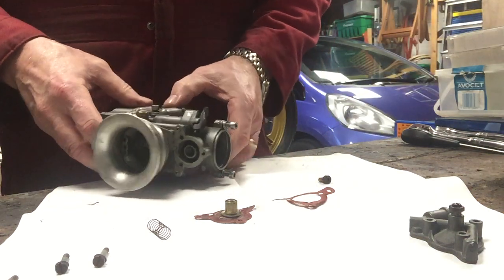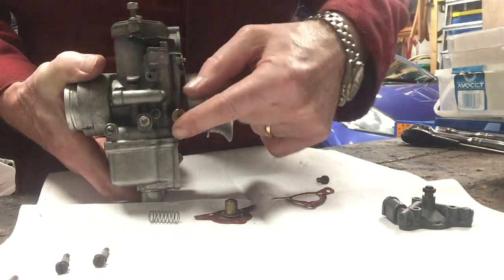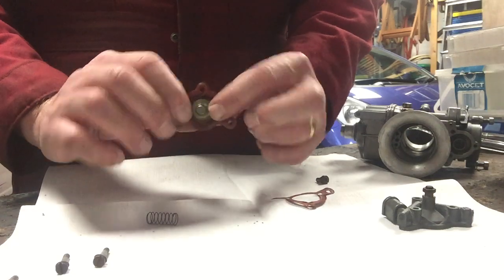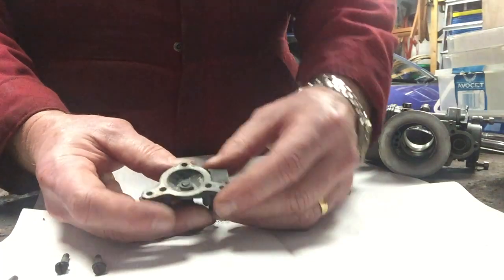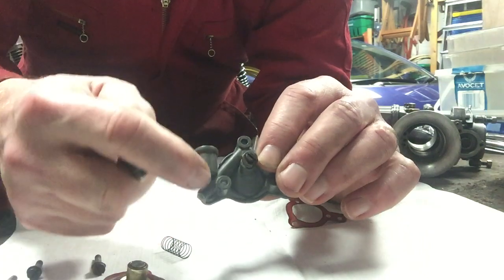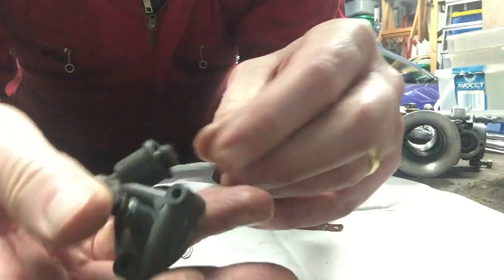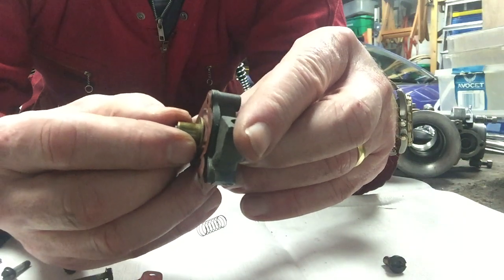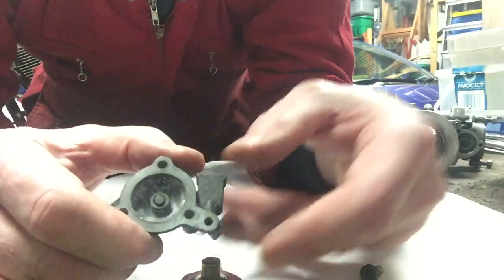How an Accelerator Pump works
There is an accelerator pump on many Dellorto carbs and they are often set up incorrectly.

This video shows the workings of the pump, what to check for, and how it feeds fuel into the intake.